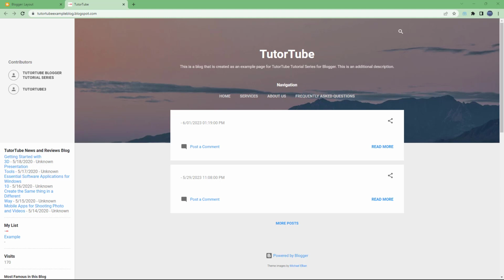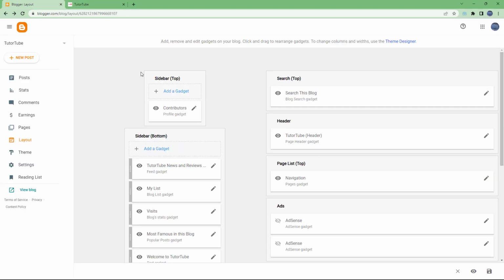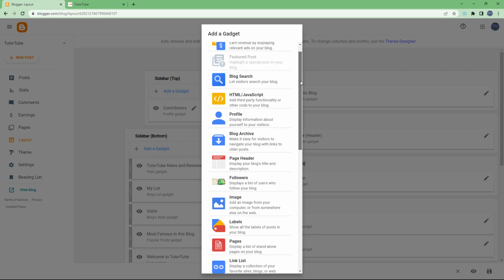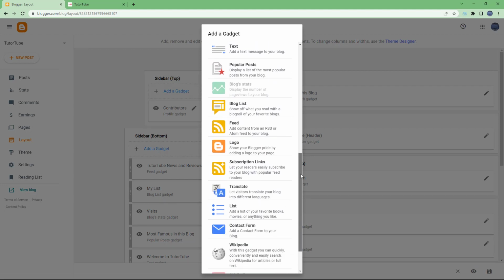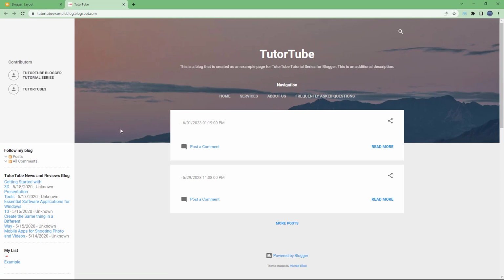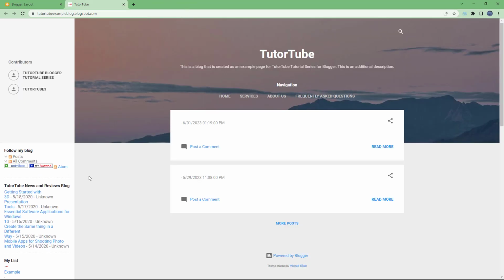Blogger - Lesson 71 - Subscription Links Gadget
In this tutorial, we will be discussing about Subscription Links Gadget in Blogger